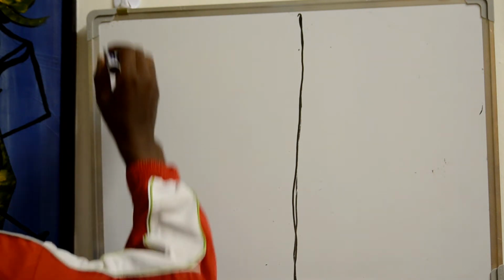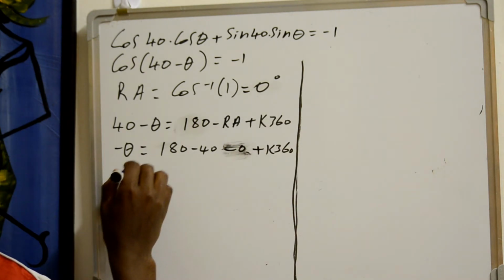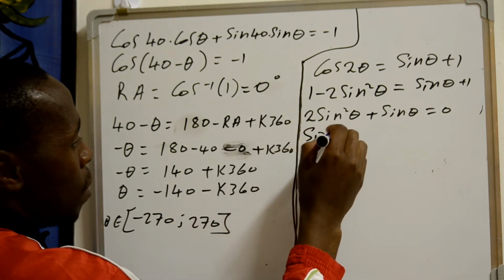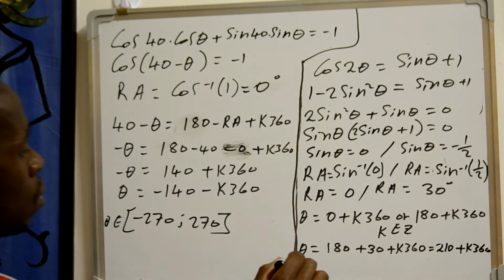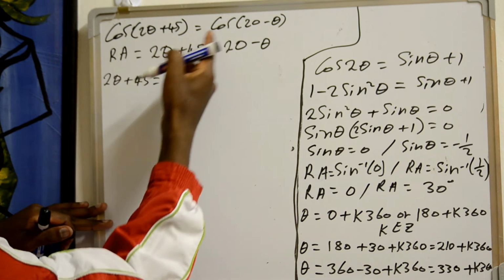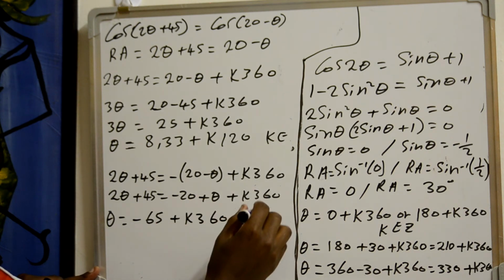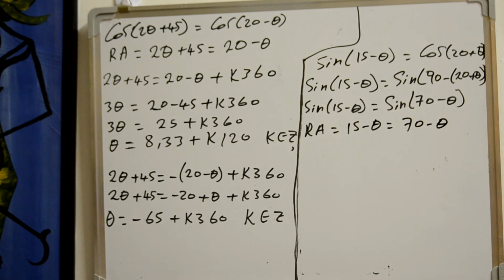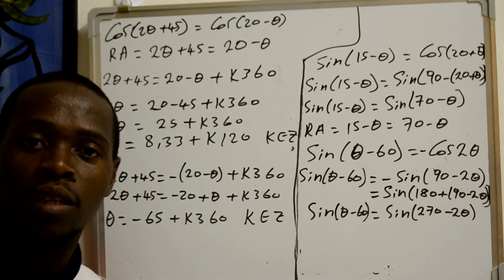Grade 12 maths trigonometry general solutions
trig part 2
general solutions